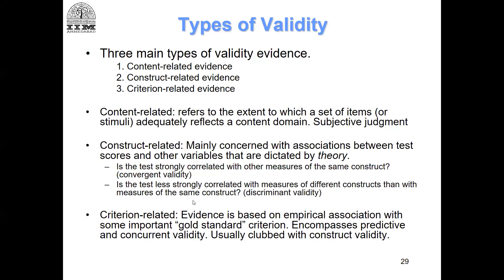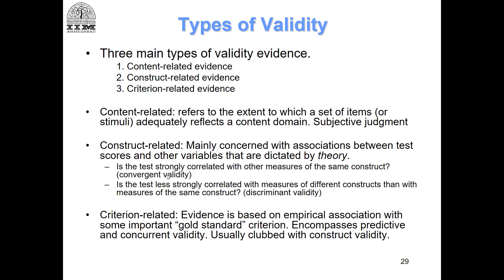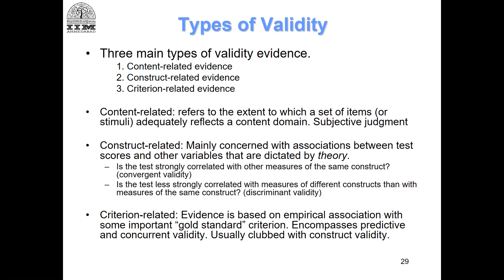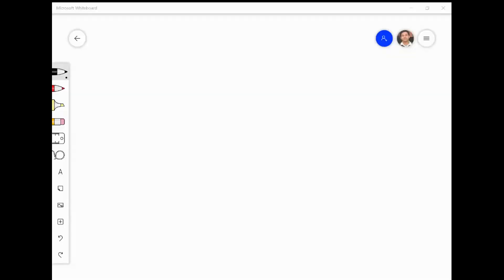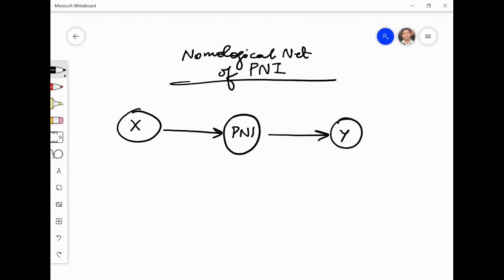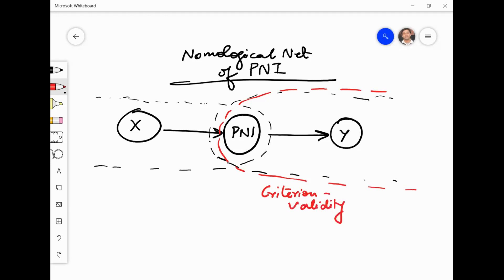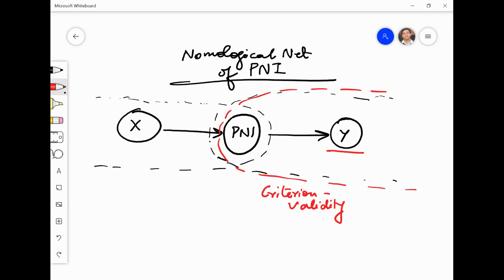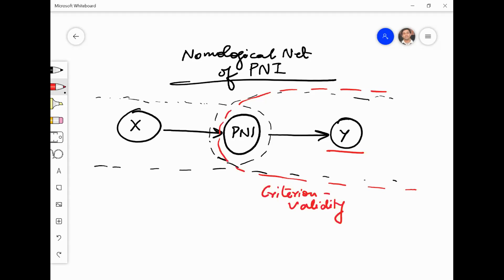CB-SEM Module 2 (Lecture 5): Nomological Validity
Another very important concept that is often talked about in social sciences is Validity. I explain what does validity mean in social sciences, how is it different from reliability and how can validity analysis be performed in our data analysis.

Please also see these two books for more information on the concept:
1. Viswanathan, M. (2005). Measurement error and research design. Sage.
2. Robert F. DeVellis (2016). Scale Development: Theory and Applications. Sage.